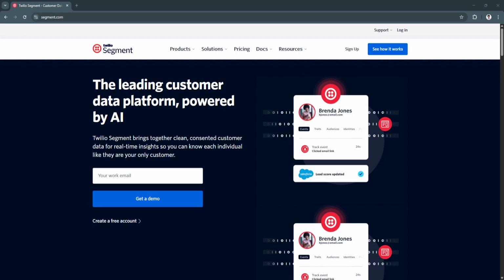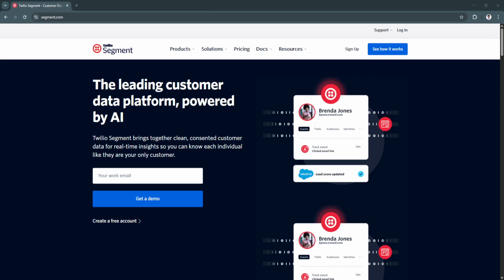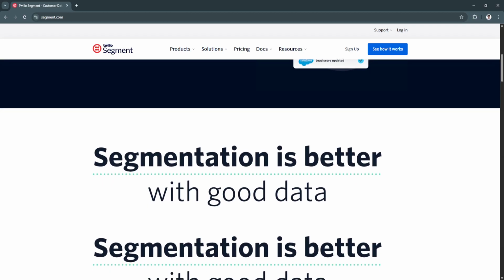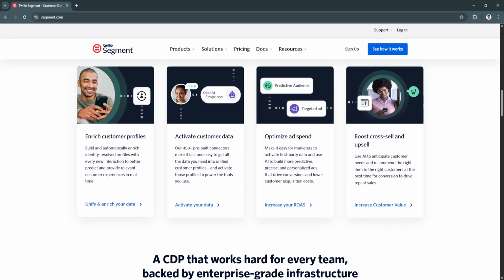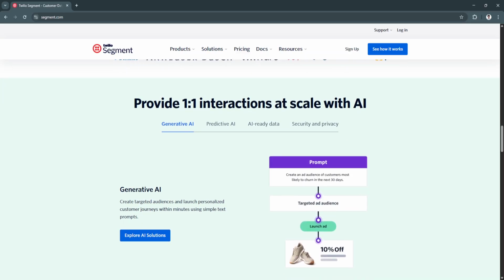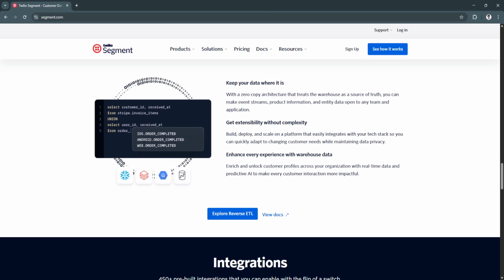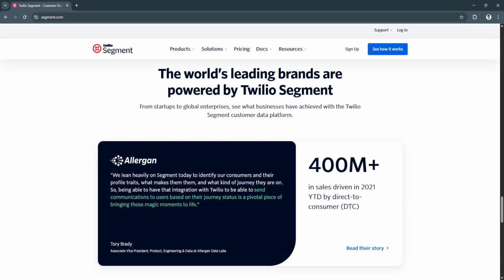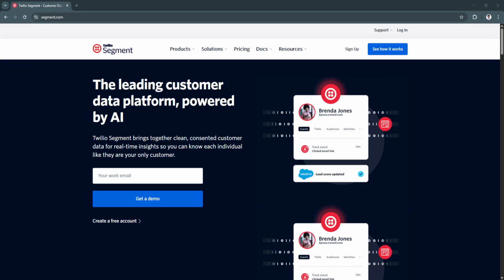Twilio Segment Tutorial | Complete Guide to Customer Data Platform (2025)